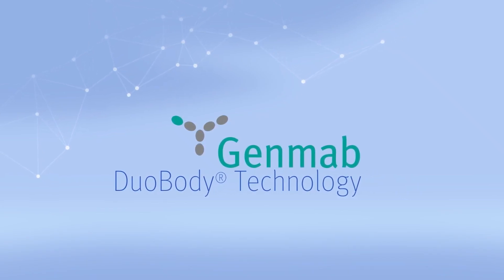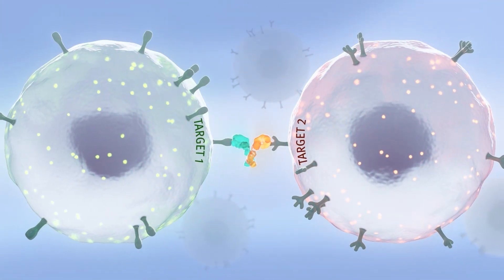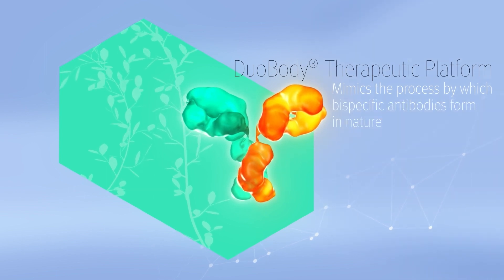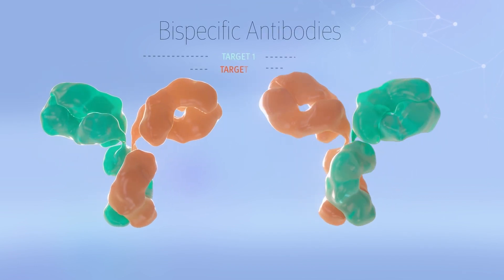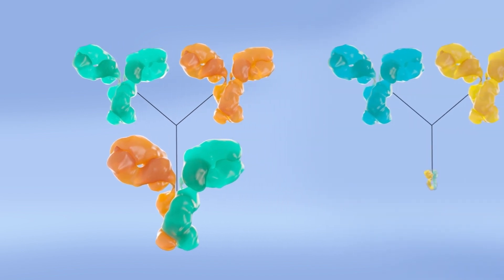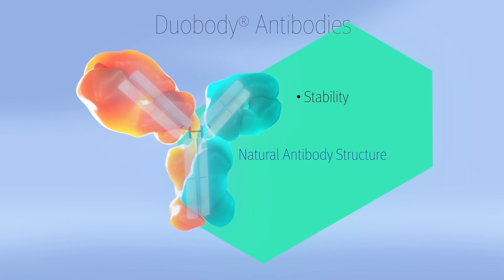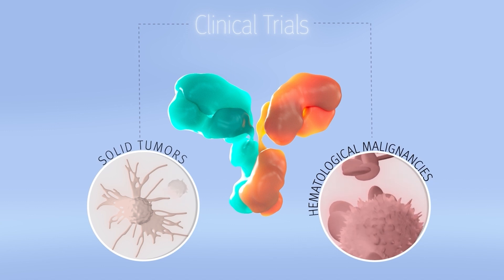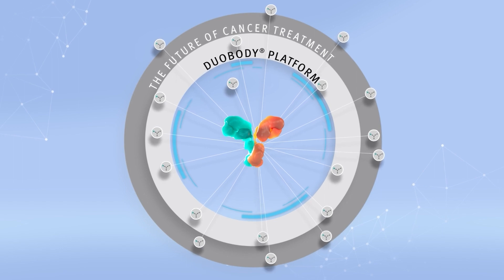DuoBody® Technology Platform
Genmab's DuoBody® technology is a versatile platform for the discovery and development of bispecific or dual-targeting antibodies. Genmab is committed to leveraging its proprietary technologies to create and develop innovative antibody medicines and achieve its goal of transforming the lives of people with cancer and other serious diseases.